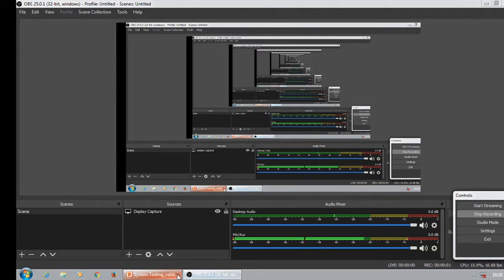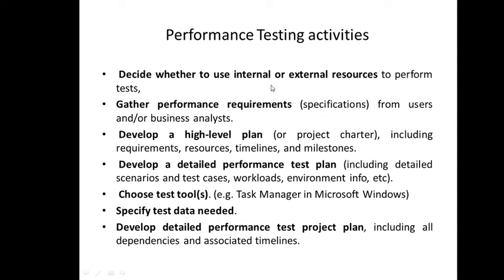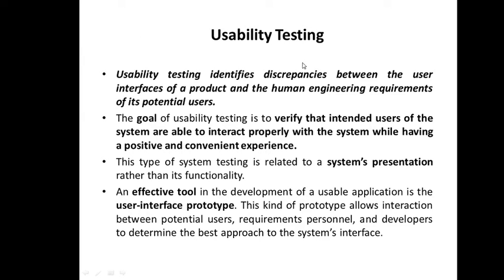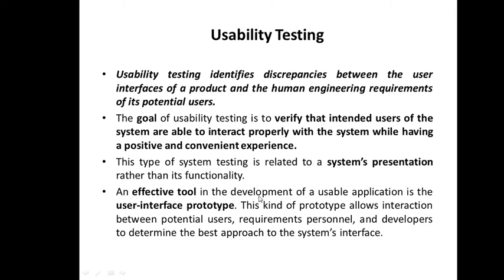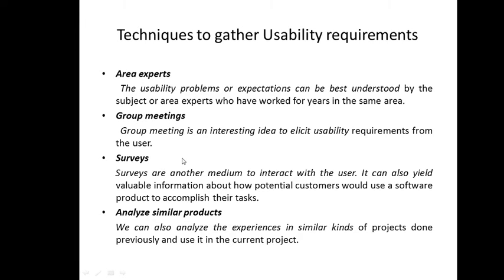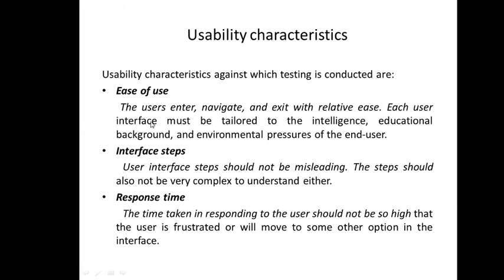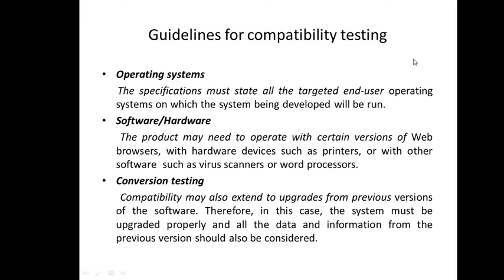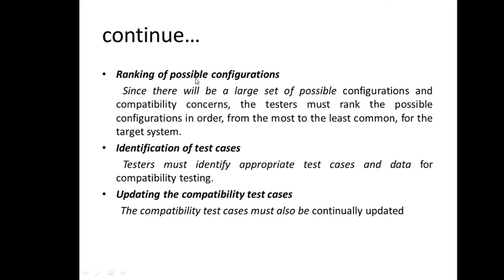24 Testing validation activities lecture6